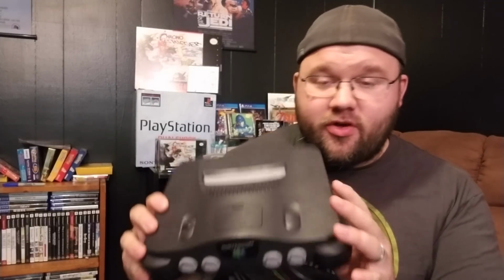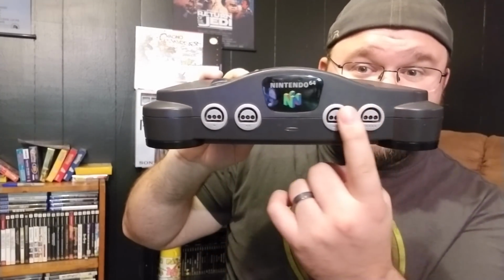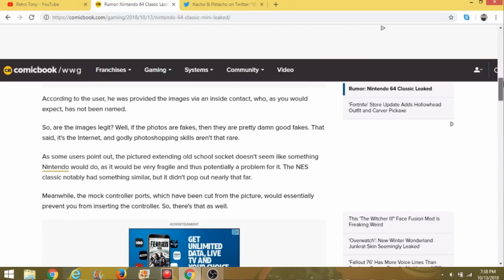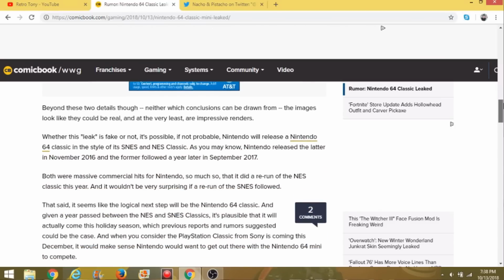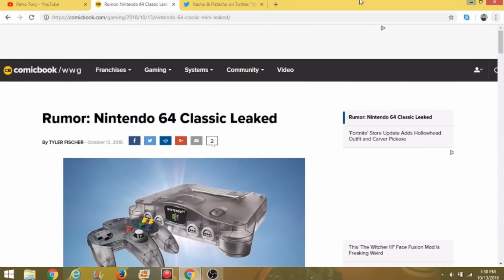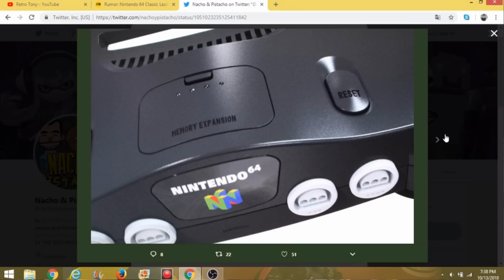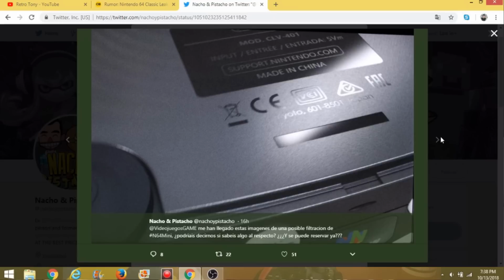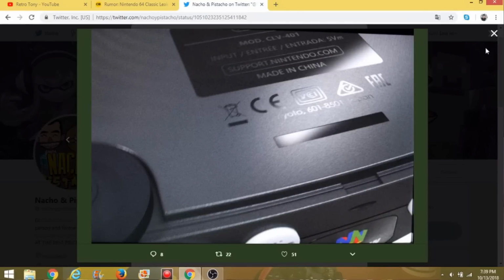Nintendo 64 Classic Edition Photos Leaked??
Recently, on Twitter and Reddit, photos has surfaced of an actual N64 Classic Edition!! Is it too good to be true? Will Nintendo release the mini system in 2018? Lets check out the photos and Tony's thoughts on a possible N64 Classic Edition!